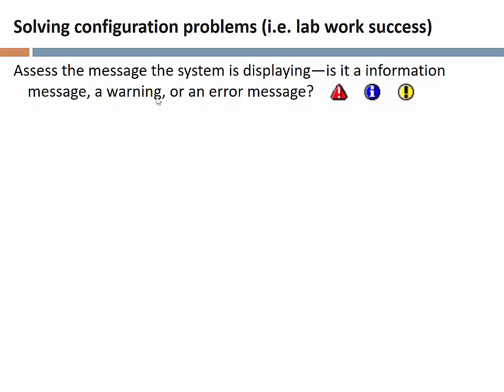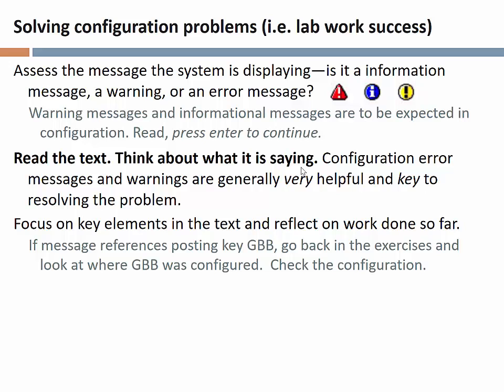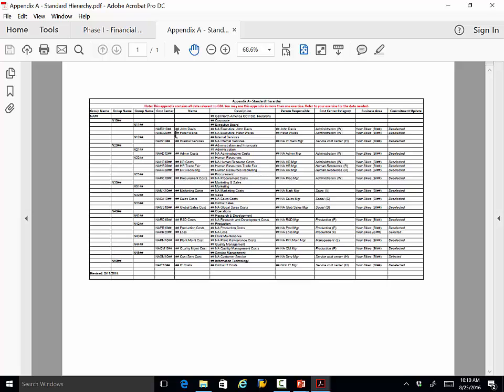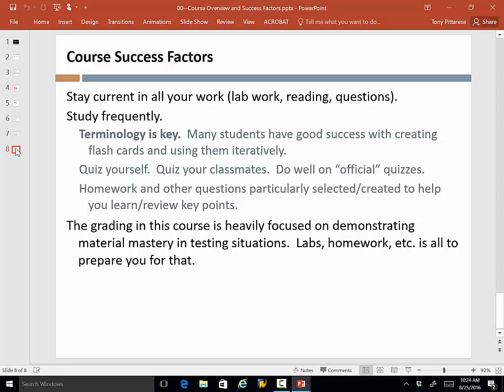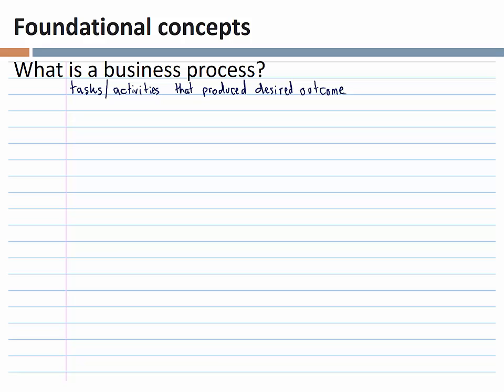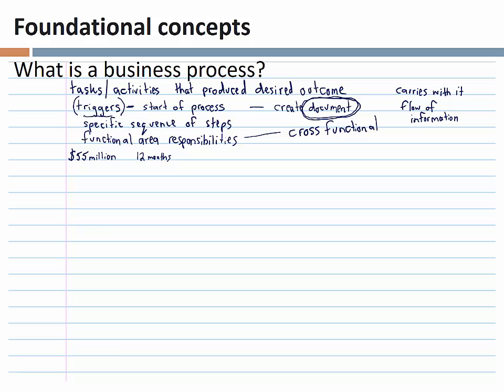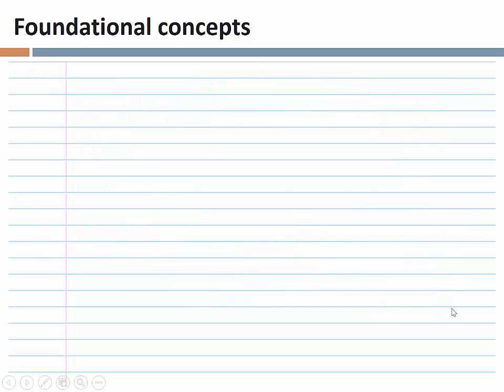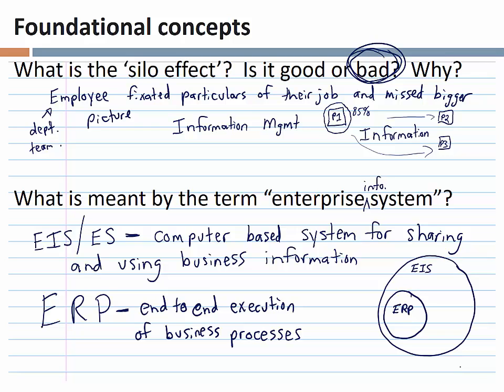Lecture 2, Lab Exercises and Foundational Concepts